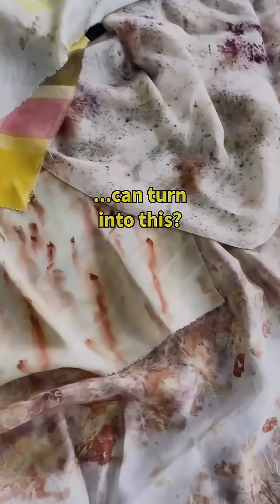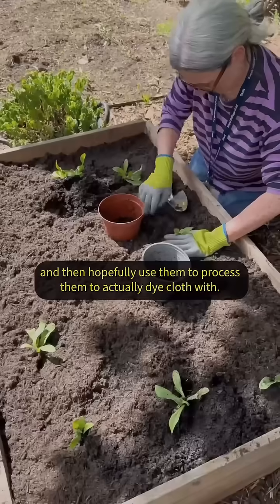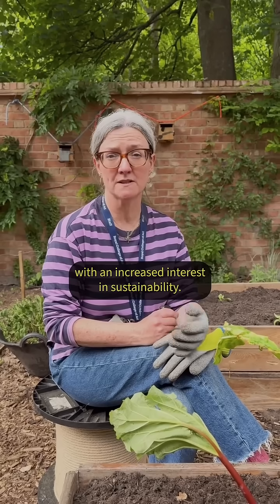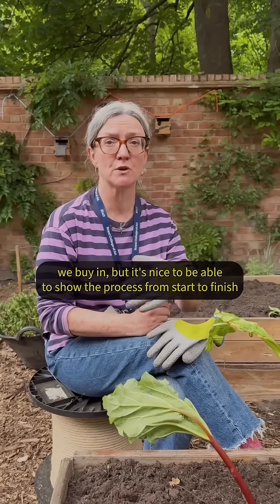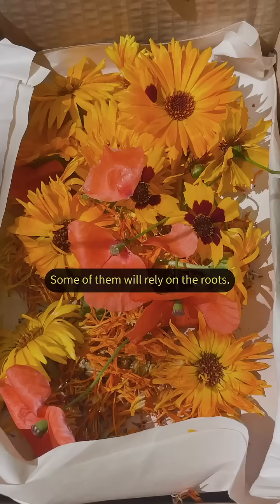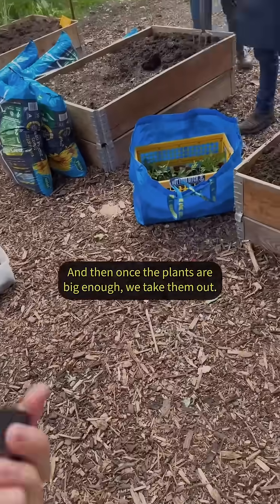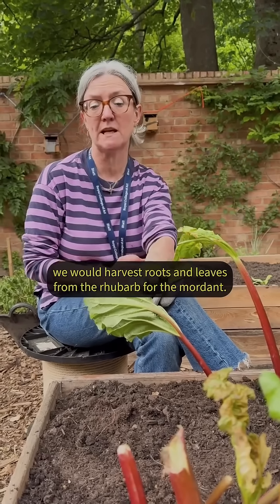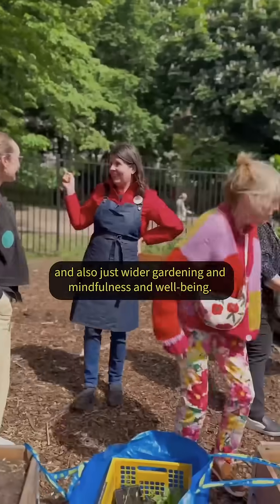How to make natural dyes with the RCA and Design Museum! 🌸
As natural dyes have become more popular in our staff and students’ work at the Royal College of Art’s MA Textiles programme, our technical staff have partnered with our Kensington neighbours at the Design Museum to create the Growing Colour Garden.

In the Growing Colour Garden, dye plants - including indigo, madder, and marigold - have been grown for experimentation in MA Textiles workshops, with the aim of educating students on the end-to-end process of growing plants for dyeing while providing a wellbeing space for the RCA community.

The project is led by RCA technical staff members Debbie Stack, Eloise O’Brian-Scott and Eleanor Thompson with support from the Design Museum community.